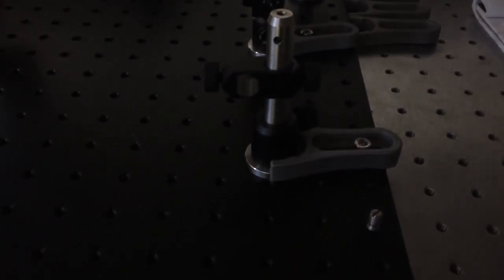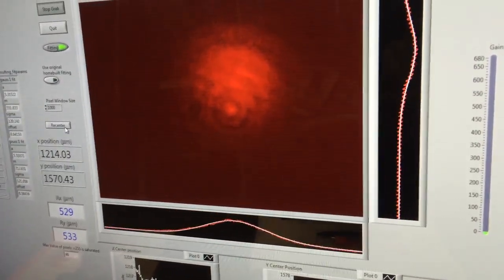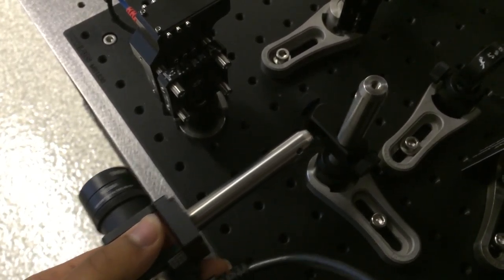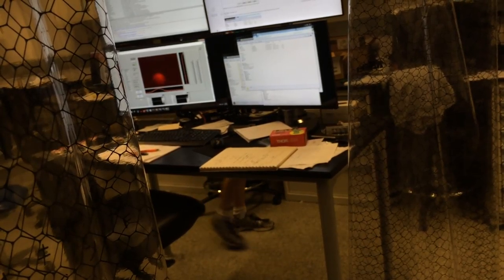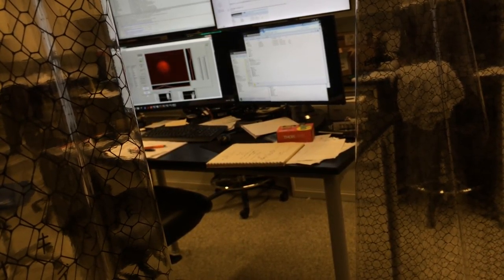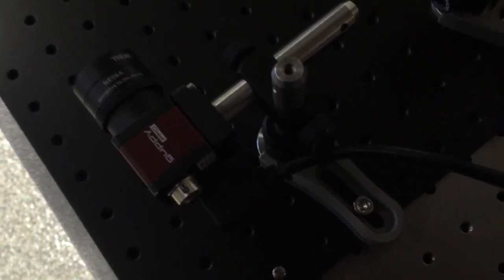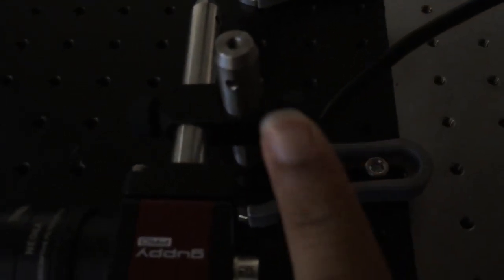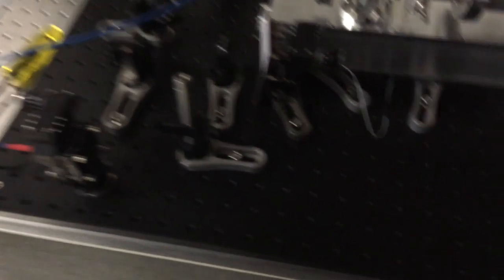Ion Trap Vlog: How To Efficiently Collimate A Gaussian Beam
Raw footage from inside of a real quantum lab.